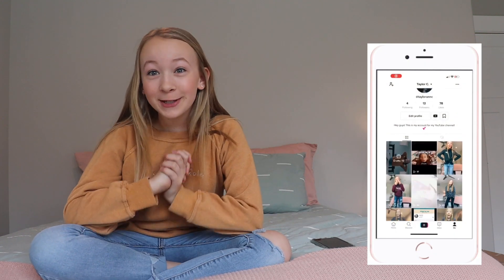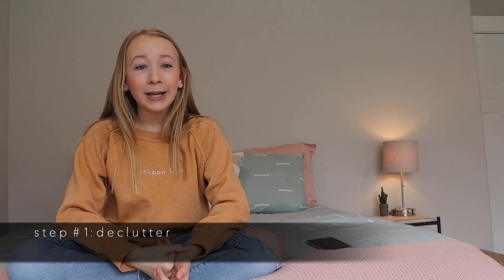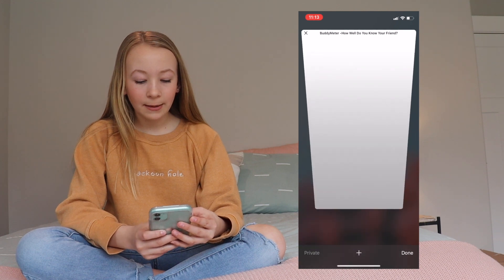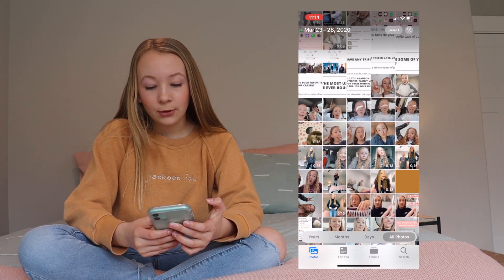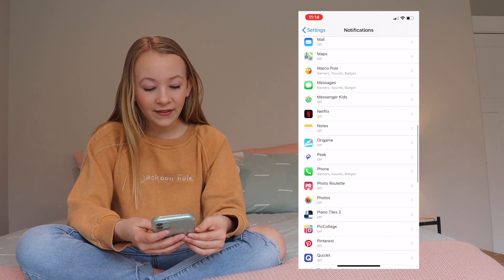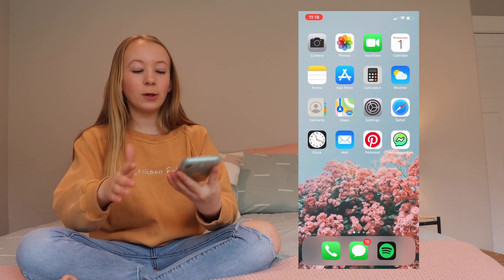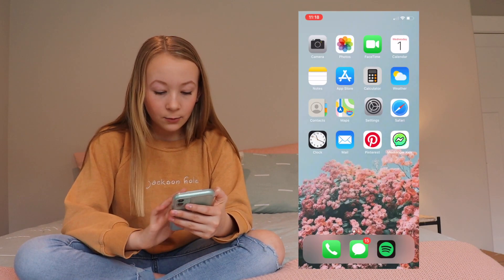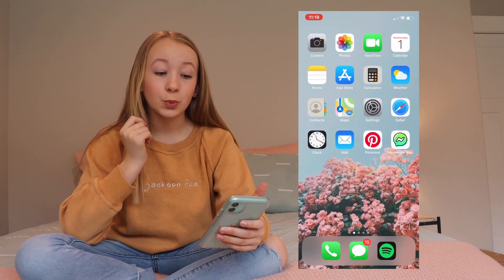the BEST way to organize your phone (+ declutter!)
CREDIT TO: @SADIEALDIS ON THE VIDEO IDEA!!!

hey guys ! i made this video for everyone that's bored out of their minds !! umm.. sorry about the phone thing at the beginning i'm still working on it and really wanted to upload this for yall ! enjoy !!

- similar top (i could not find it anywhere): don't make anymore

M Y  F A V E  P R O D U C T S
- thayers toner
- essence lash princess mascara
- fave primer

:) 12
where do you live?
:) america
editing software?
:) imovie
camera?
:) canon eos sl3 rebel